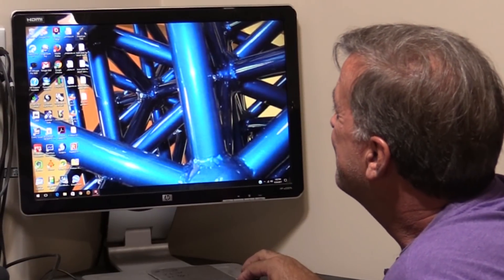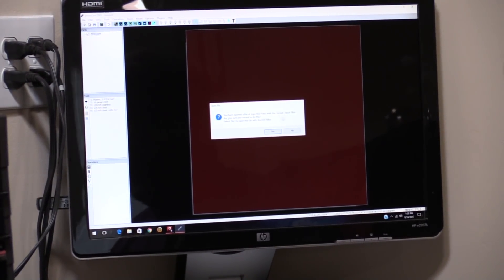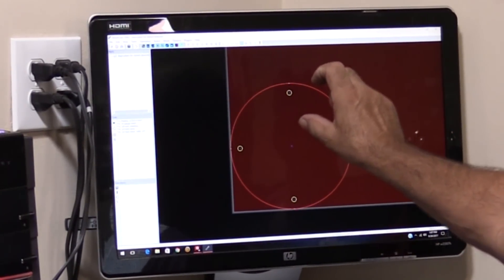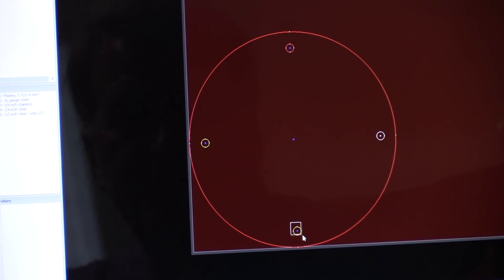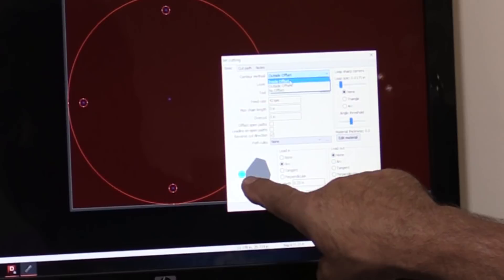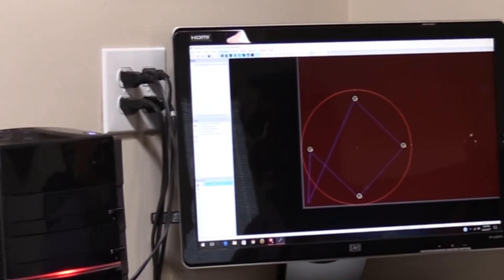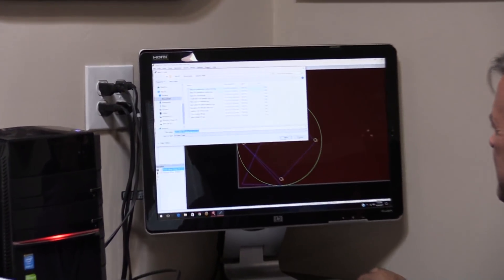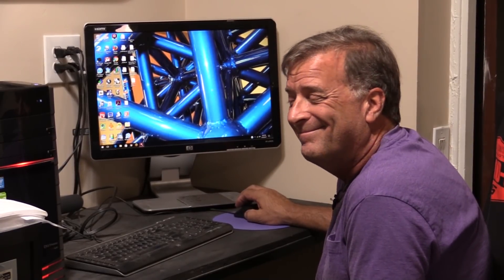How to Prepare Files for CNC Metal Cutting Using SheetCam - Kevin Caron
- Artist Kevin Caron shows how to use SheetCam, a critical component of preparing files for cutting metal using a plasma CNC table .

Kevin Caron is at his computer in his art studio, and opens the software called SheetCam. The program came with his DynaTorch CNC table, but he wasn't aware of it at first. It was on a thumb drive, and it's what tripped him up when he was first learning how to use the metal cutting table.

SheetCam allows you to import a drawing - a .DXF file, which Kevin Caron showed how to make in the previous video - to import it to the plasma cutting table. This particular drawing is for a base plate for a sculpture. He tells the program, "Yes," please open the drawing I'm selecting.

Next the program asks what scale you want the drawing in ("inches") and where you want to position it on the metal. Kevin Caron indicates he wants the piece cut out of the lower lefthand corner of his piece of metal.

Now the screen shows the baseplate, complete with 4 anchor bolt holes, in the lower lefthand corner of the screen, and on the steel. The outline of the base plate is shown in light red, but the bolt holes are shown in yellow.

Kevin Caron wants to tell the program to cut the bolt holes first, then the outside of the base plate. He goes up to "Mode" in the software, and selects "Edit contours."

Next Kevin Caron highlights one of the bolt holes, right clicks, and tells the program to "Move it to another layer." (Otherwise, the plasma cutter is going to be confused about which operation to do first.) He tells the software to "Move to layer", then chooses: "Open a new layer." He gives the new layer the name "holes."

The yellow bolt hole circle he'd selected now has turned to red. He then highlights the other three bolt hole circles, holding down "Control" between them, then right clicks and selects "Move to holes layer." Now they're all active, grouped together and on one layer.

Now Kevin Caron is ready to tell the program let's get this converted to the right format and get to work out in the studio, to cut some metal!

Next he goes back up to the top menu and selects "Operations." He choses "Plasma cut." A new window pops up. It says "Jet cutting," which is the same as plasma cutting, and asked which contour method he wants. That lets you select whether you want the cut on the inside or outside of the line. Kevin Caron wants it on the inside so the hole isn't too big.

Then the program asks which layer Kevin Caron wants to cut first, which is "Holes." He selects "1/2 steel," and the rest is good. He selects "OK," and the cutting pattern appears on the screen.

The holes layer shows up on the lefthand side under Operations, so now Kevin Caron adds the outside edge layer by choosing "Plasma cut" again, "Outside offset," and make it the "Visible line," and OK. Now both operations are showing on the left.

The last action is to choose the option "Post processor." This allows you to save the file, which is now a .TAP file. Hit "OK," and he's ready to put the file on a thumb drive to take to the computer connected to the CNC table and cut out the metal. That's next!

Kevin Caron is ready to go back to work, so you have time to hit the "LIKE" button, to see more free how-to videos and his wild sculptures.

Well, you might want to stick around another moment to hear Kevin Caron tickle the Voice's funny bone .